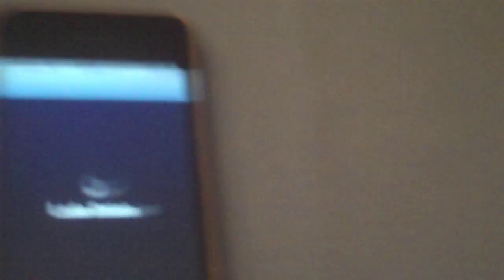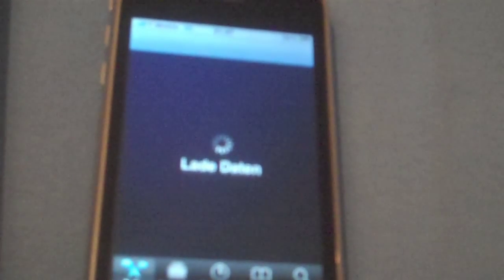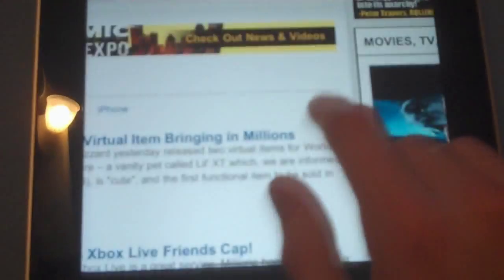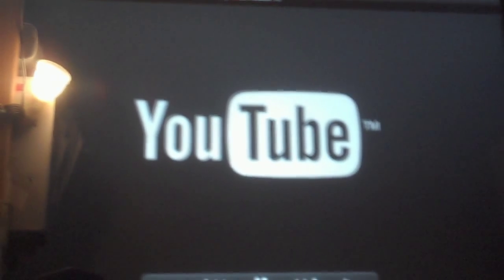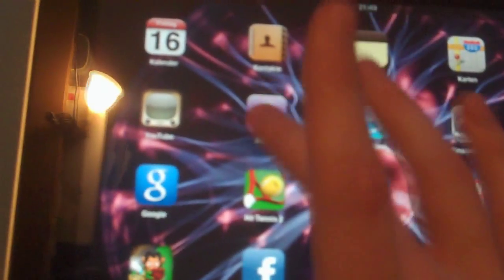How to use 3G on your iPad WiFi ONLY Device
turorial how to use your Iphone 3G connection on your iPad WiFi ONLY Device:

download MyWi from Cydia